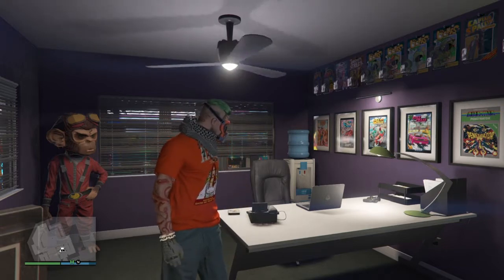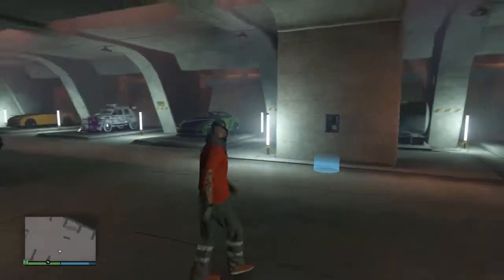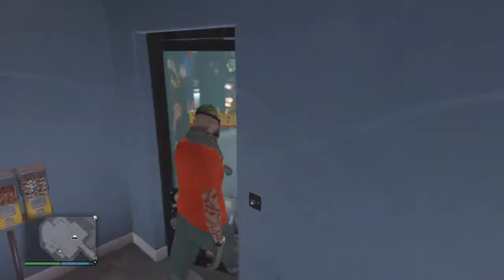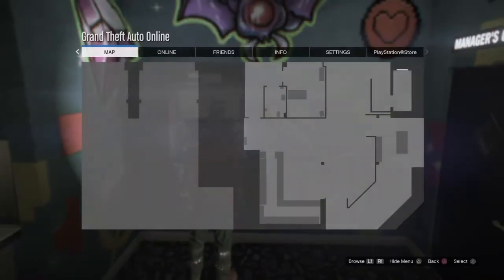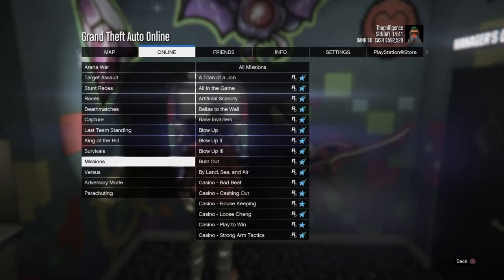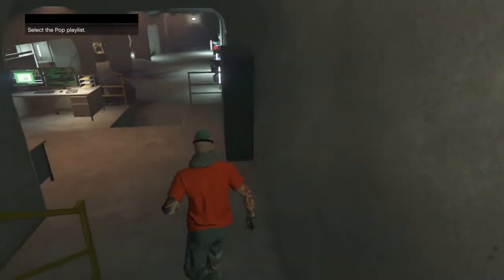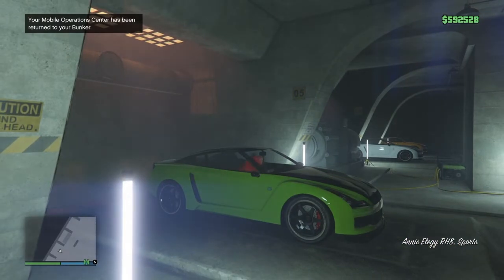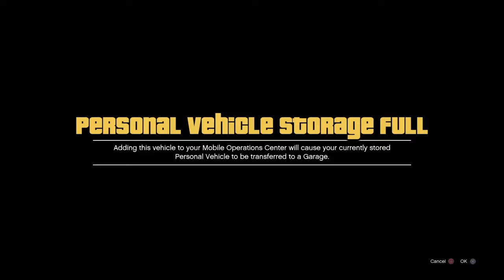**SOLO** UNLIMITED MONEY GLITCH IN GTA V ONLINE | MAKE $1.7 MILLION DOLLARS EVERY 2 TO 5 MINUTES !!!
ALSO HIT THE NOTIFICATION 🔔 BELL SO YOU NEVER MISS OUT!!!

Ladies and Gentlemen, Boys & Girls, Children of the Inter-Web welcome back 2 my channel and in today’s video I got a SOLO money glitch where you can duplicate a car every 2 - 5 minutes. Super quick and very easy to do all your going to need is a few requirements. First you must own a Arcade with the 10 car garage. ( Fill the Arcade garage with free Elegy RH8’s ) 2nd you must own a M.O.C and have the Bay Area 3 as your personal vehicle storage area and have the car you want to duplicate ( I’m using the future shock Issi ) Last make sure you go to story mode and change your targeting mode on “Free Aim” Then just follow my directions and in no time you’ll be a multi millionaire in GTAV online. Enjoy